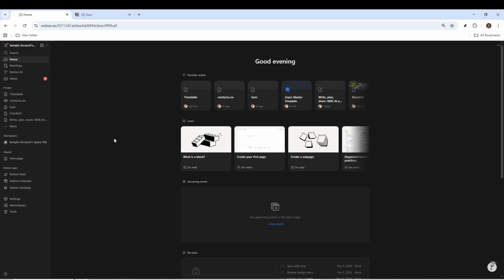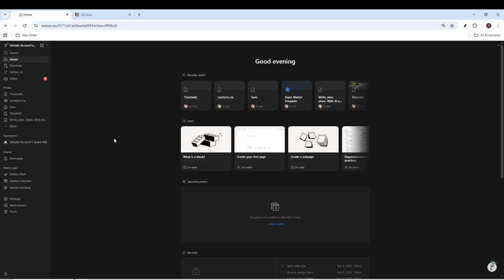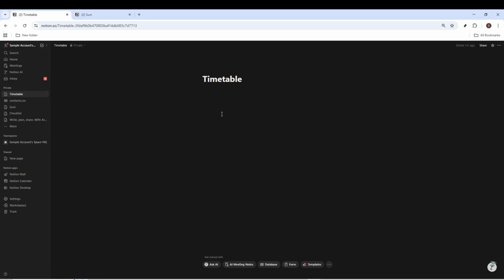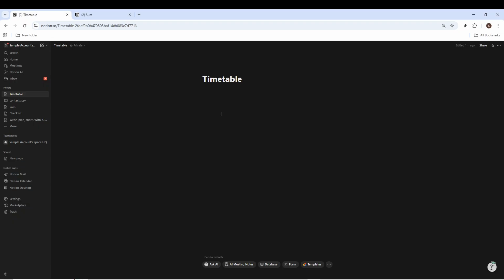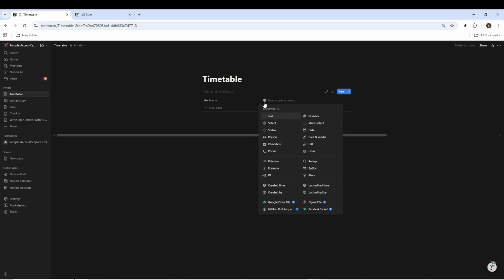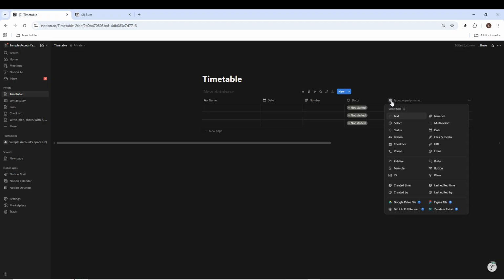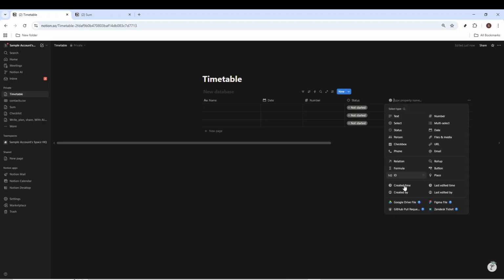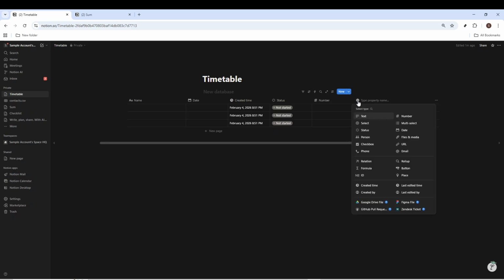How To Create Timetable On Notion [2026 Guide]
In this video, we dive into the world of Notion to show you how to effortlessly create a custom timetable that suits your unique needs. Whether you're a student juggling classes, a professional managing projects, or someone simply wanting to organize your time better, this guide covers everything from basic setup to advanced tips for a streamlined workflow.

By the end of this video, you'll have a fully-functioning timetable ready to enhance your productivity. Let’s get organized together!